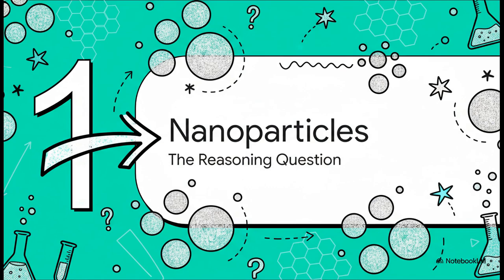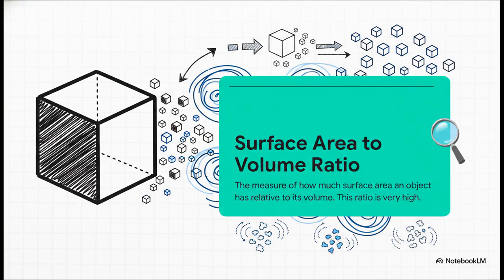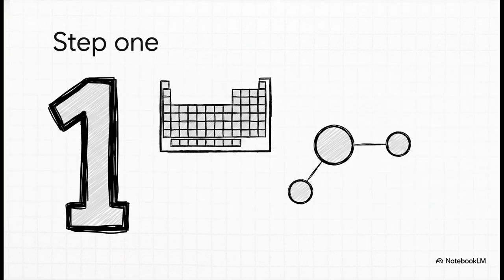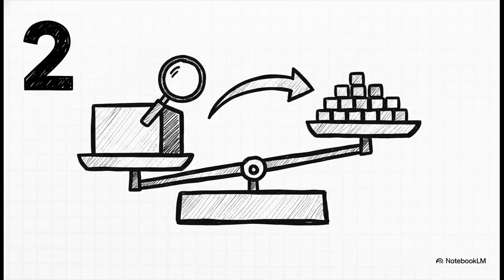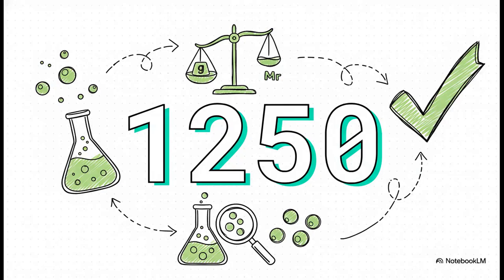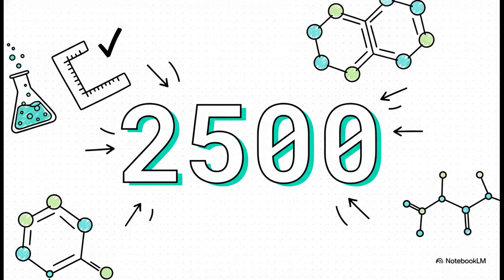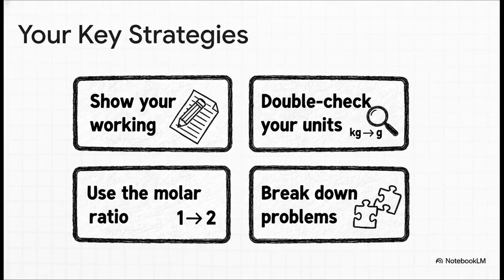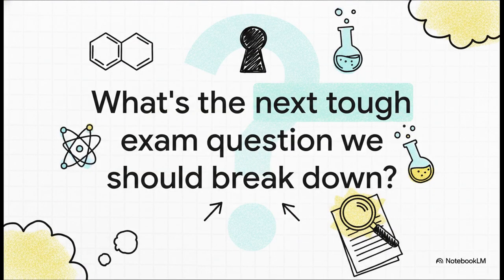AQA GCSE Chemistry 2023 Past Paper Higher Tier Paper 1 Q10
2023 Past Paper
Higher Tier Paper 1
Q10 Nanoparticles & Industrial Calculations